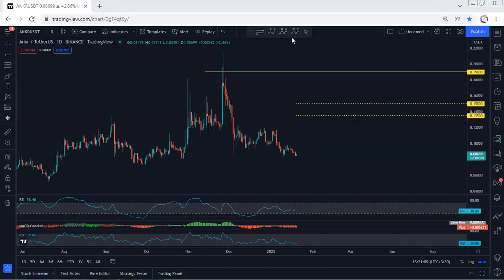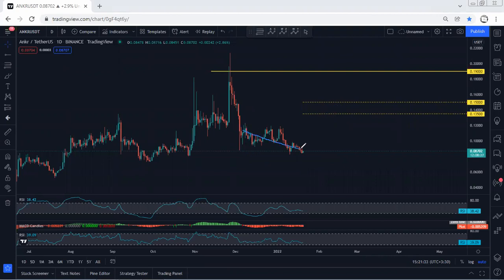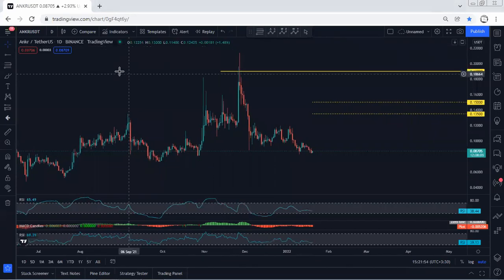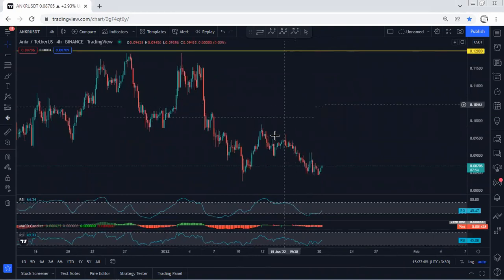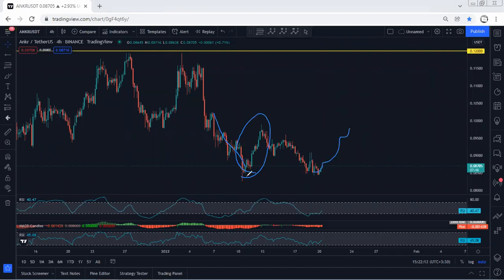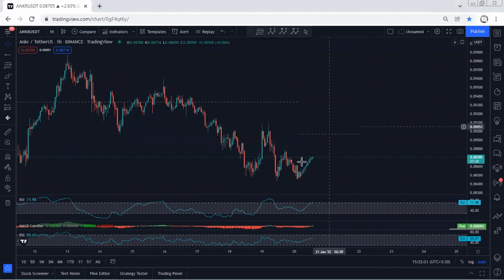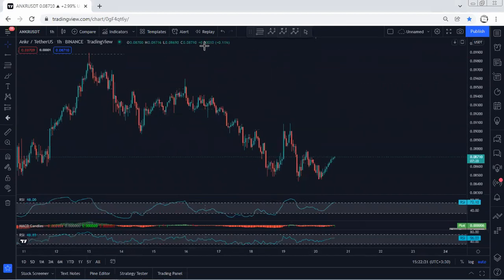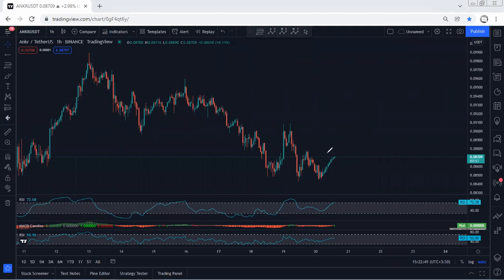ANKR Technical Analysis for January 20 , 2022 - Ankr